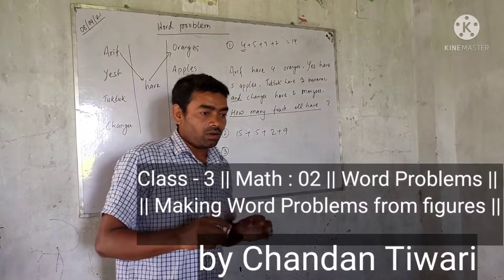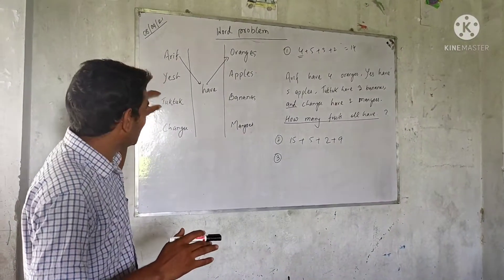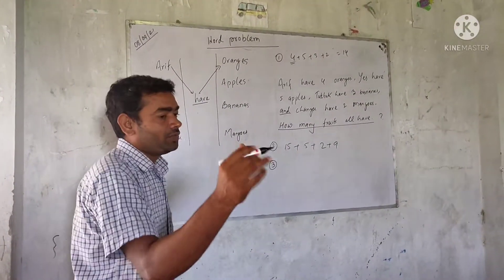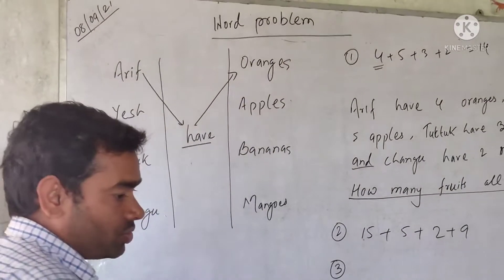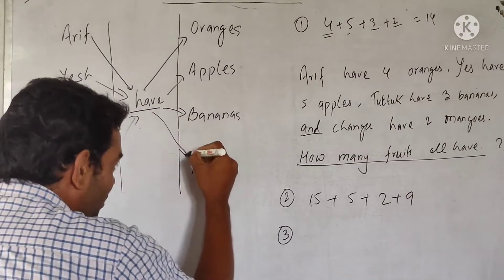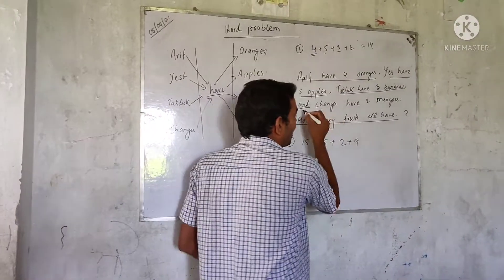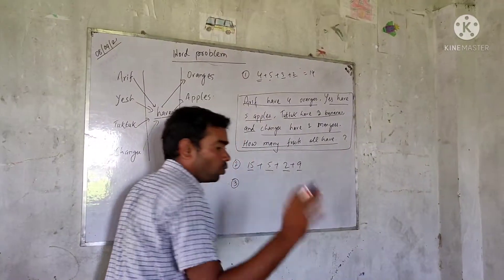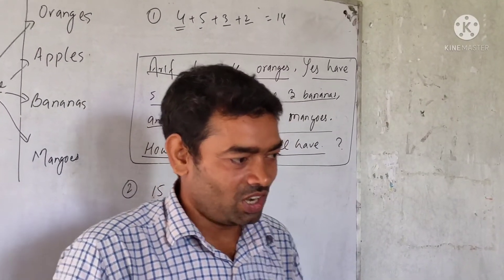Class - 3 || Math : 02 || Word Problems|| Making Word Problems from figures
Class - 3 || Math : 02 || Word Problems ||
|| Making Word Problems from figures ||Science Tiwari sciencetiwari , science tiwari